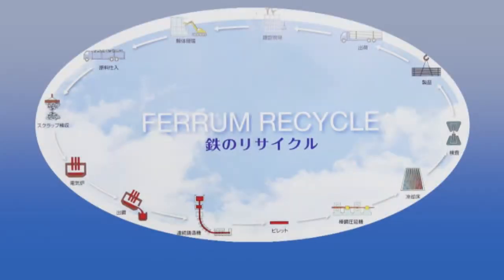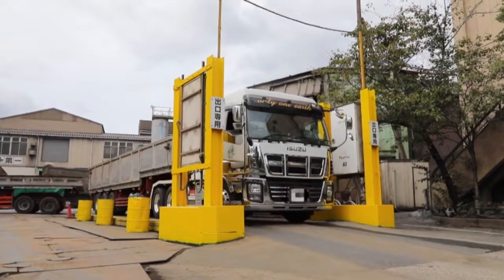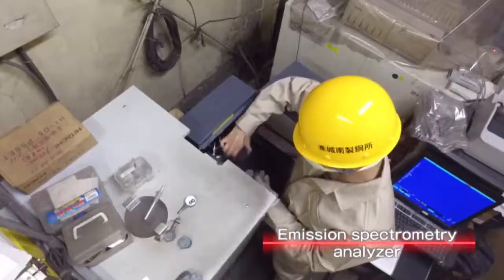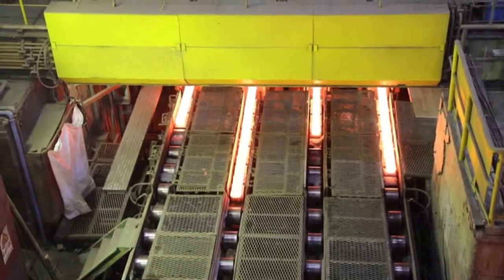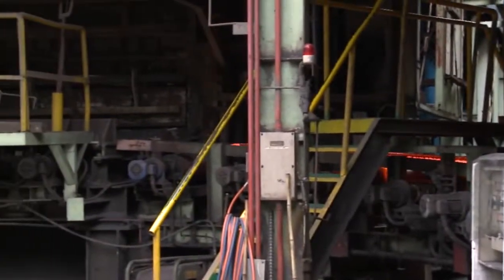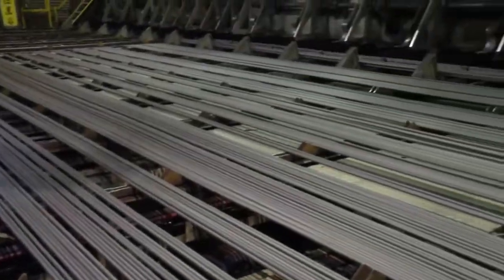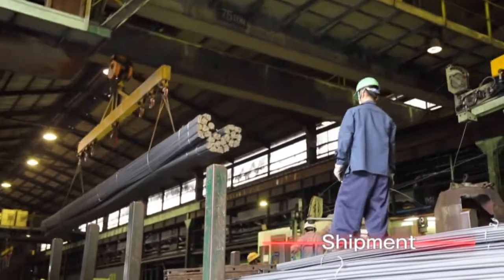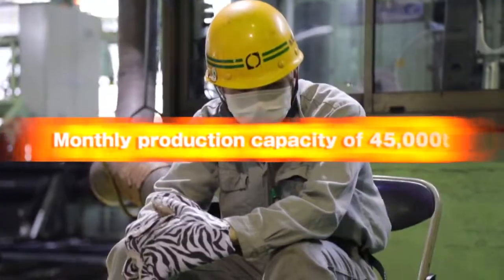JHONAN STEEL Company introduction (English)